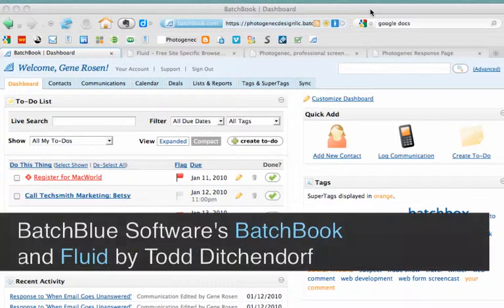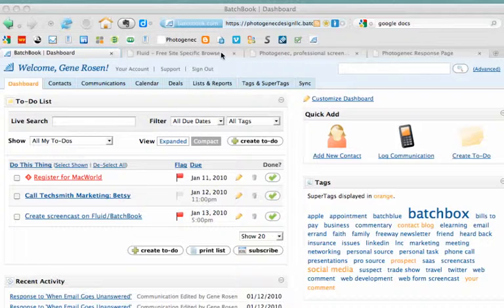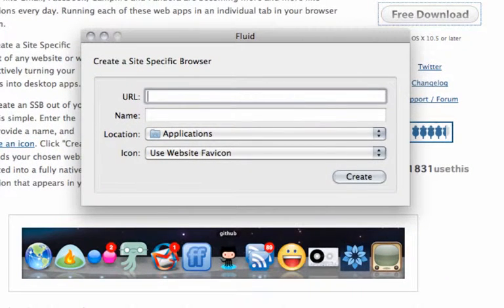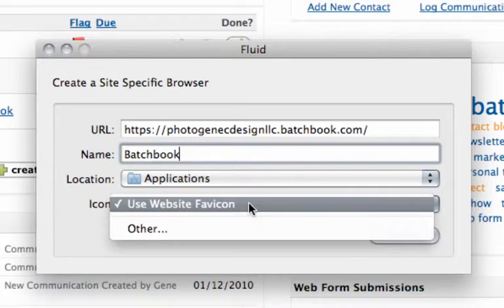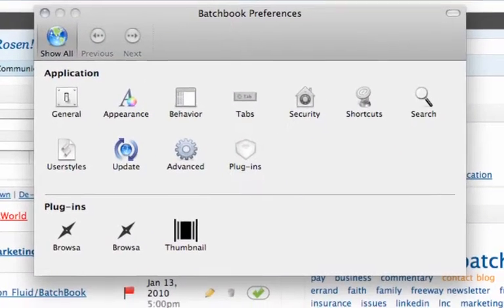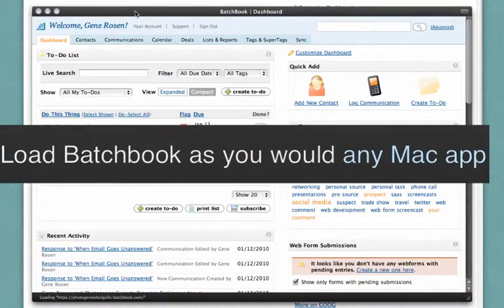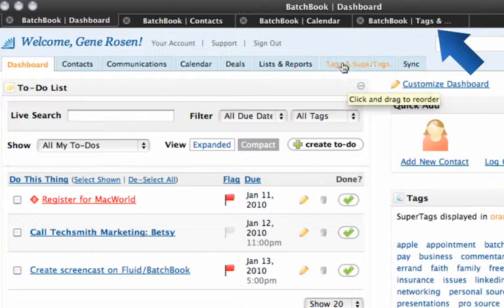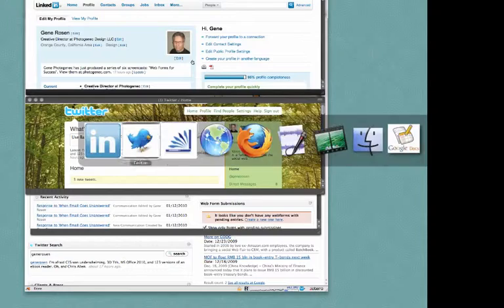Batchbook in Fluid